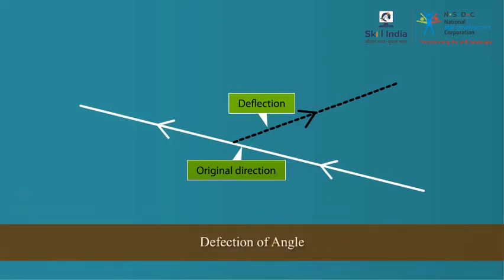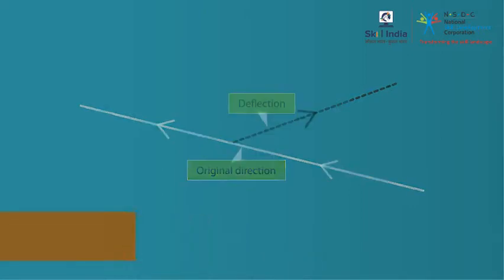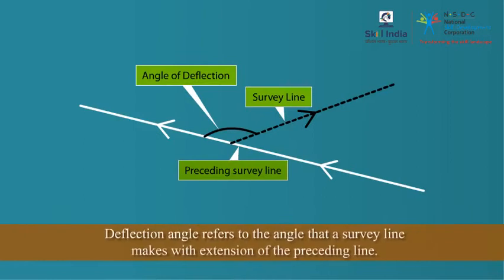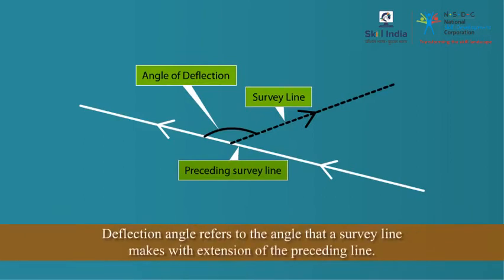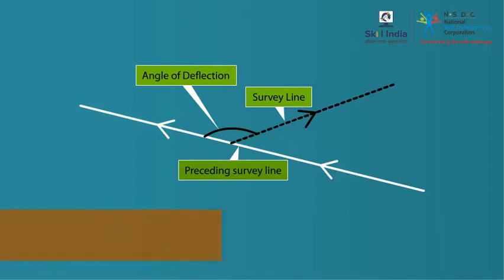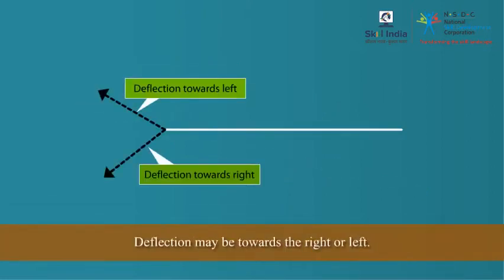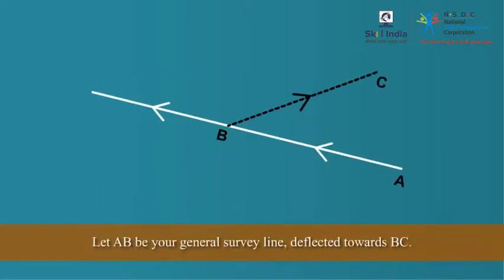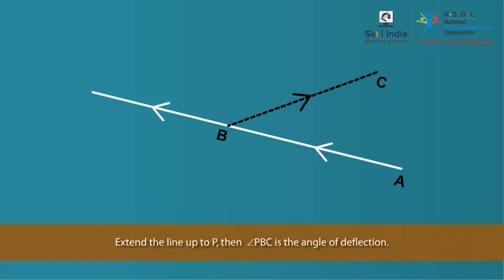To measure a Deflection Angle With Theodolite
This video shares the meaning of a Deflection Angle and shows the stepwise procedure of measuring the Deflection Angle with the help of a Theodolite .